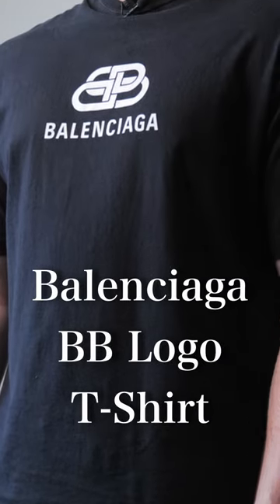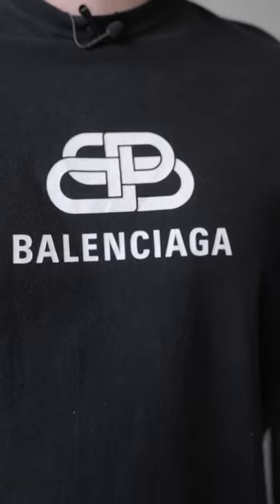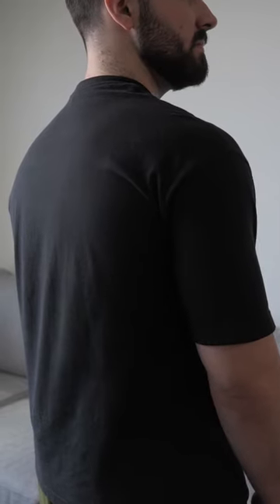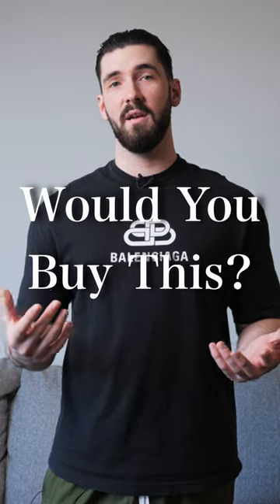Balenciaga BB Logo T Shirt MINI REVIEW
This T shirt is hitting a lot of hate right now, should I sell it?